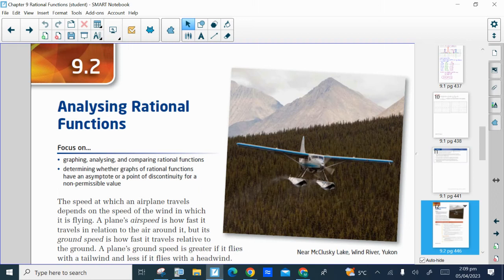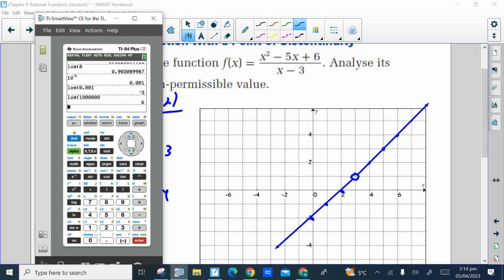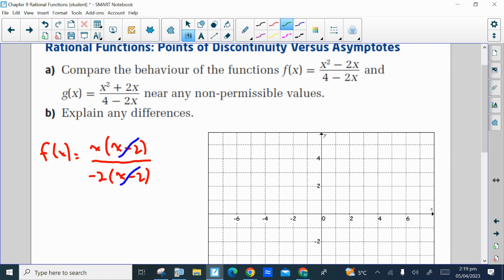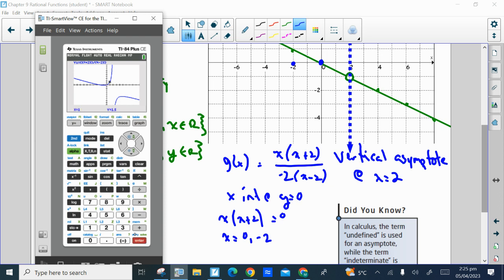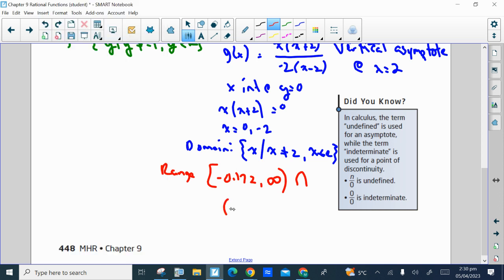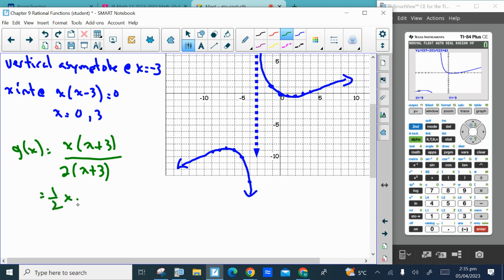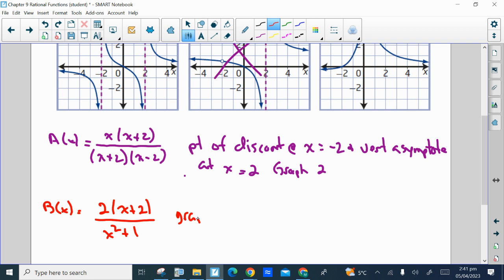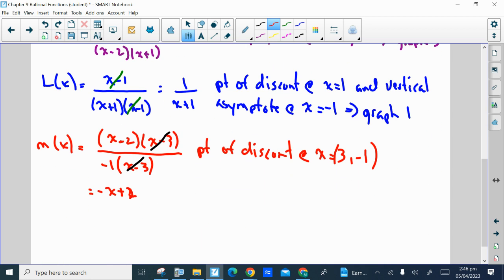Math 30-1 9.2